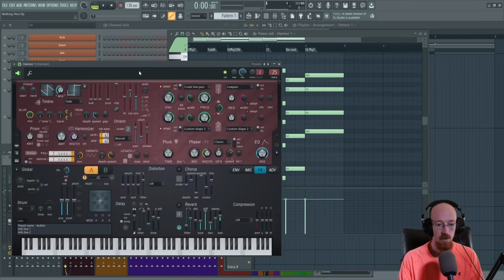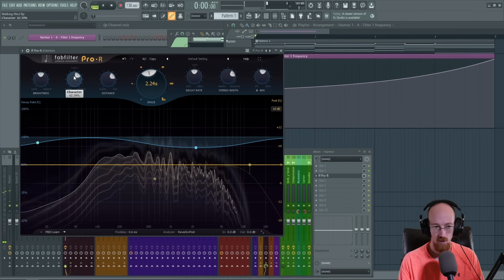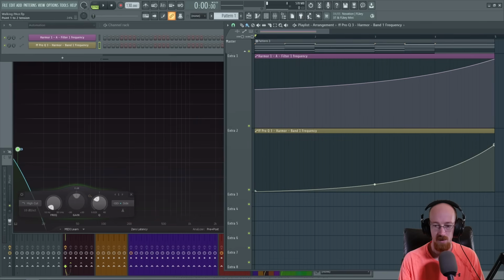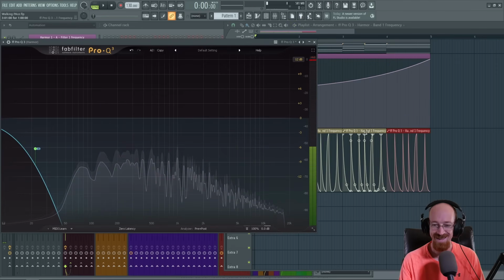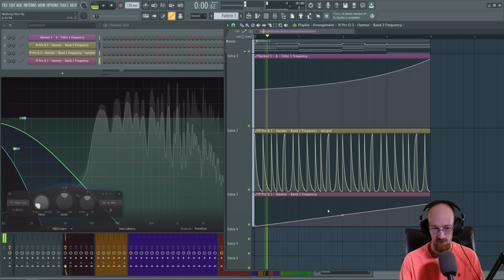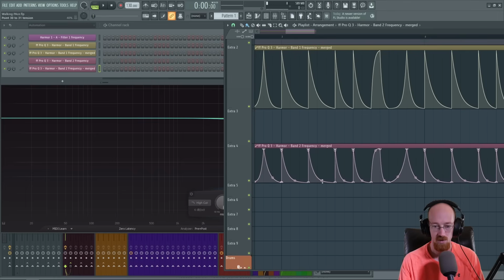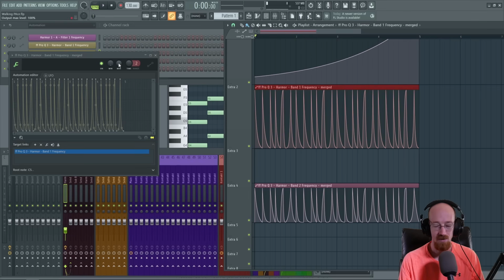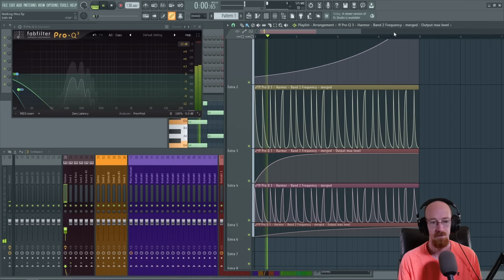MMTV: FabFilter - Pro•Q 3 Mid Side Sound Design | Eric Burgess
Making something with a super saw? Then do I have the filter effect for you!

Time Stamps
00:00 Intro
00:31 The Chords
00:50 Filter Automation
01:14 Adding the Pro-R
02:12 Adding the Pro Q3
03:11 Creating the side automation
04:30 Adding the Mid Filter
06:03 Varying the automation
06:42 Adjusting the initial Filter
07:07 Automating the Automation